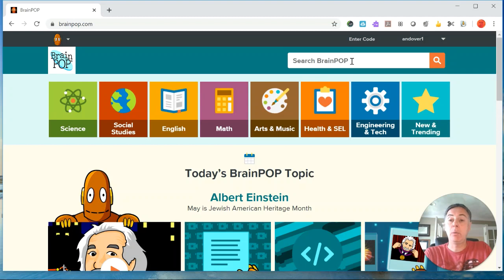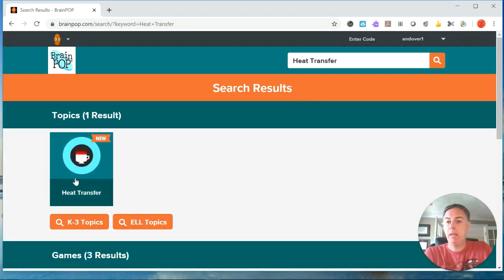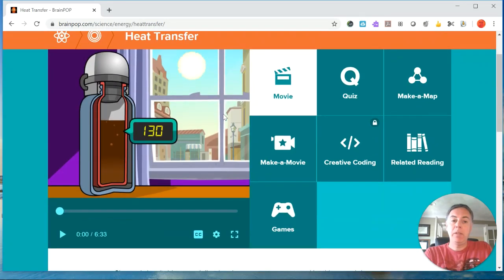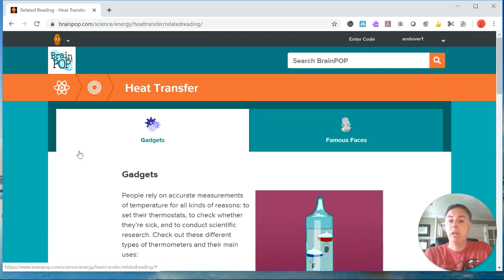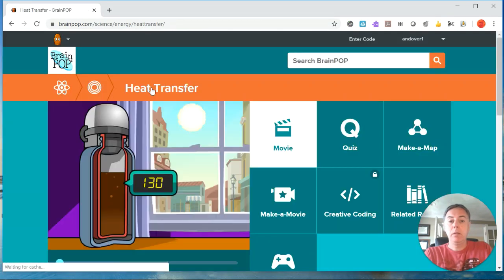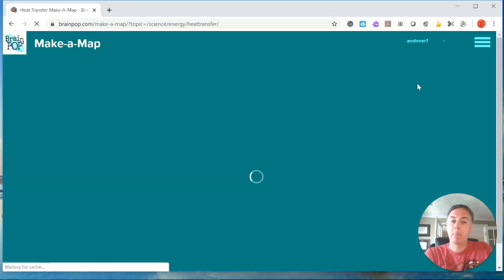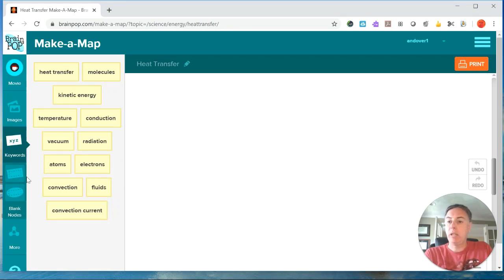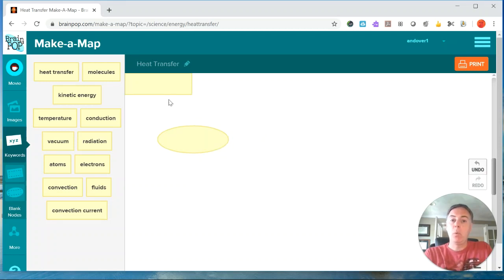Instructions for the BrainPOP: Heat Transfer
Here are the instructions on what to complete for the BrainPop: Heat Transfer.